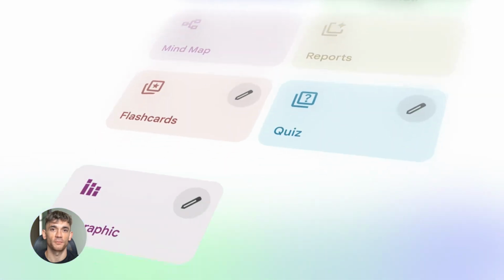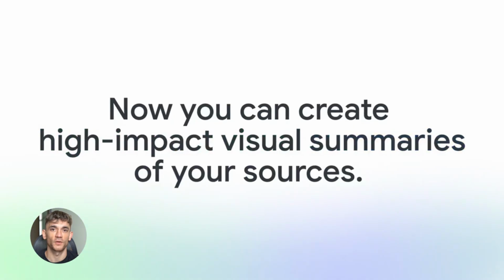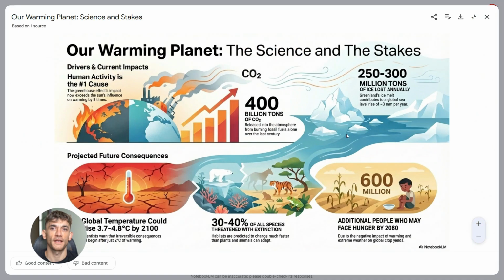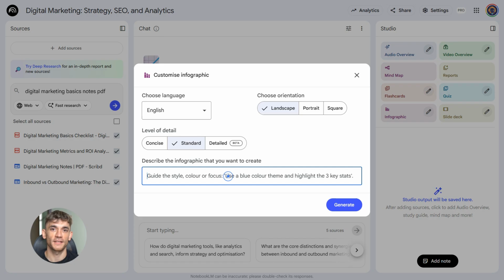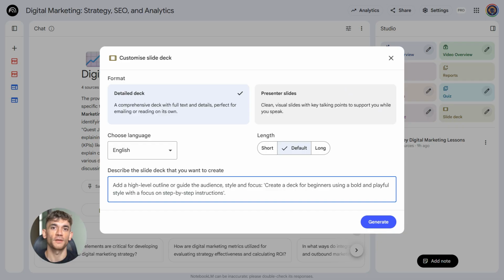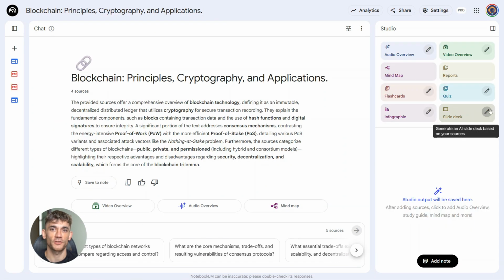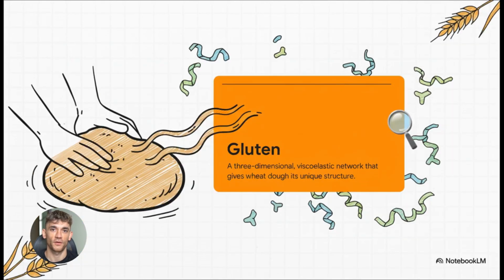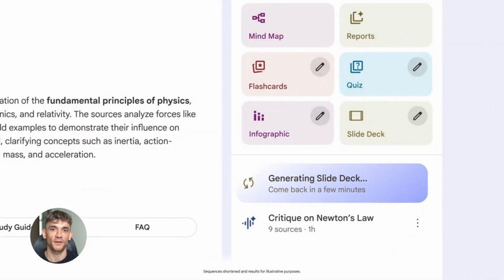New NotebookLM updates are INSANE!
Discover the latest in AI technology and automation! In this video, we explore New NotebookLM updates are INSANE!.

⏱️ TIMESTAMPS:
0:00 - New notebook LM updates are insane.
1:00 - by something called Nano Banana Pro.
2:03 - you're working on. The key is
3:07 - Link is in the description. So
4:09 - all designed to match your content.
5:14 - have to spend time editing out
6:14 - all in one tool. For anyone
7:14 - just unlocked in same power, infographics
8:17 - you in the next one.